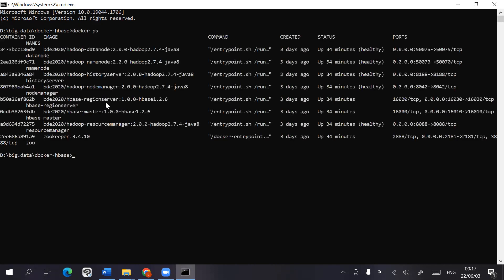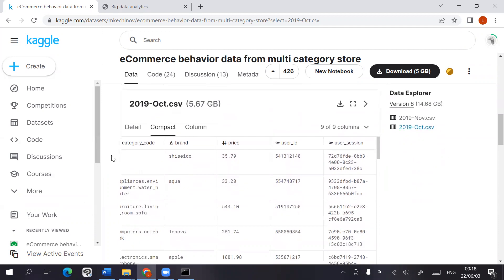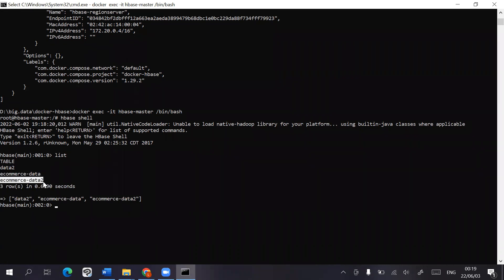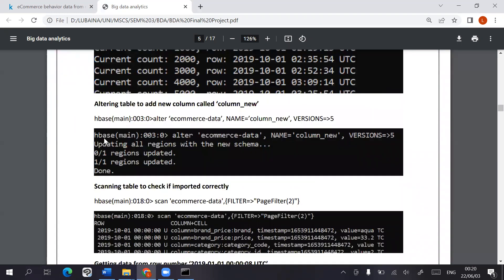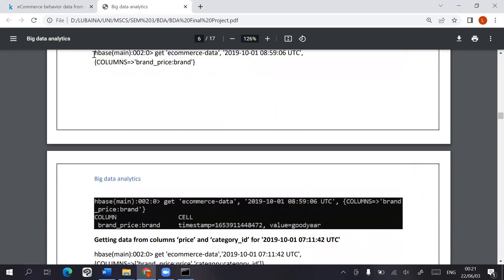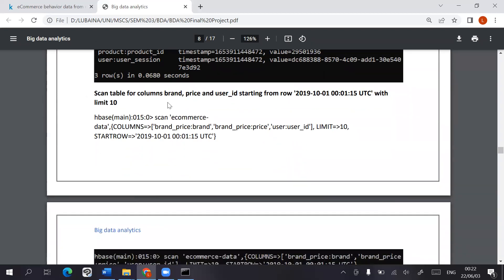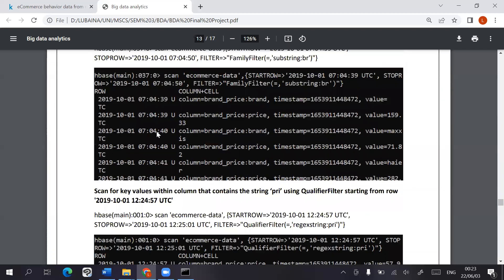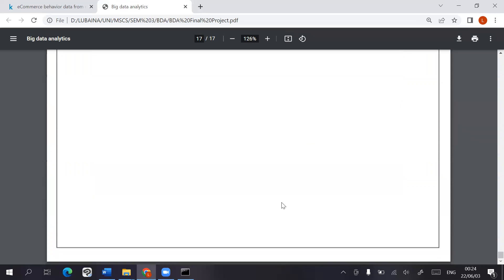HBase on Docker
A variety of HBase commands on the Docker platform (by using Hbase compose file by Big Data Europe)